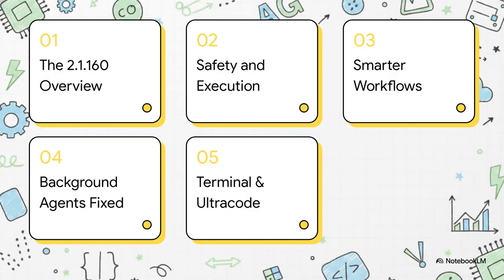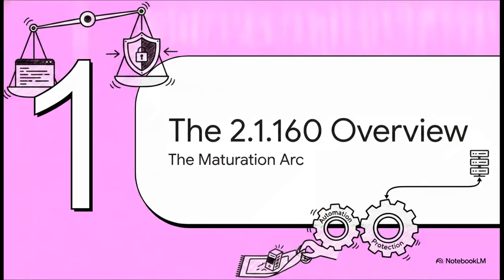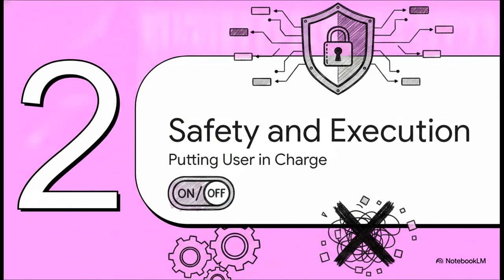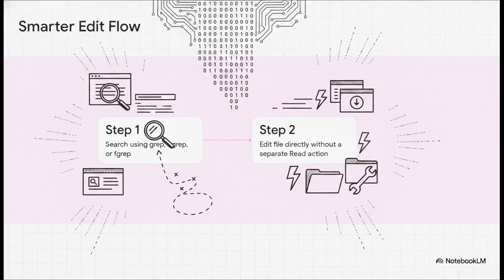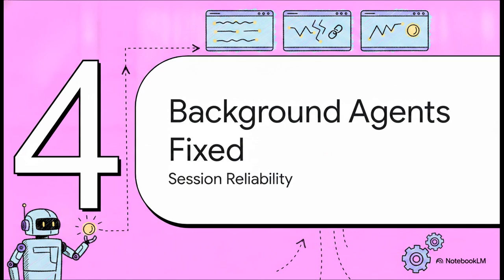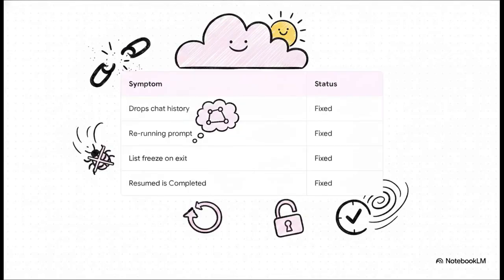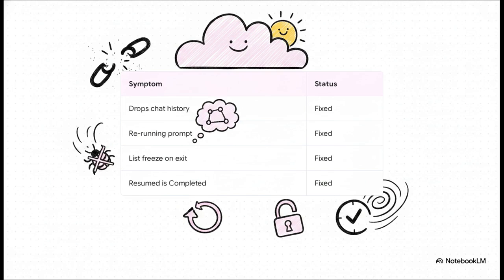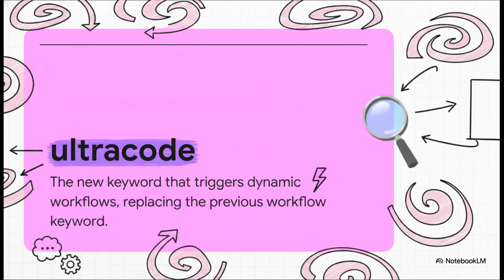Claude Code 2.1.160: Safety prompts, WSL clipboard fix, and major background-agent overhaul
Version 2.1.160 adds confirmation prompts before Claude writes to shell startup files or build-tool configs that could trigger unintended code execution, and ships a broad wave of bug fixes targeting background agents, Windows/WSL behavior, and terminal compatibility.